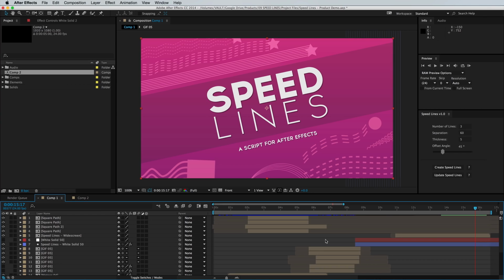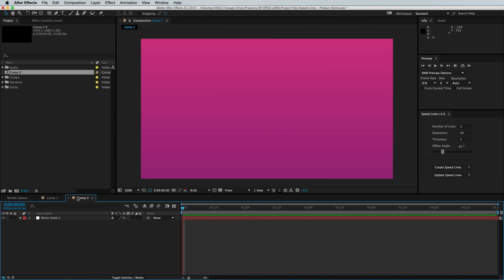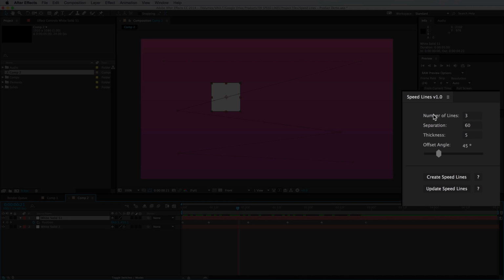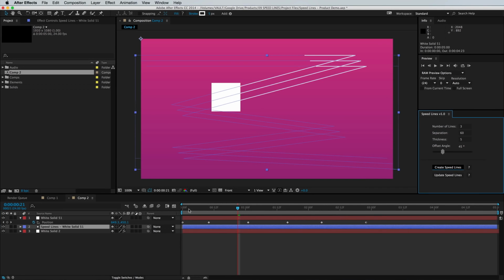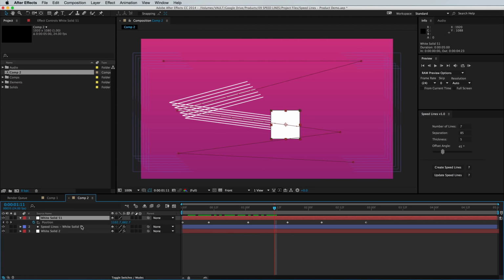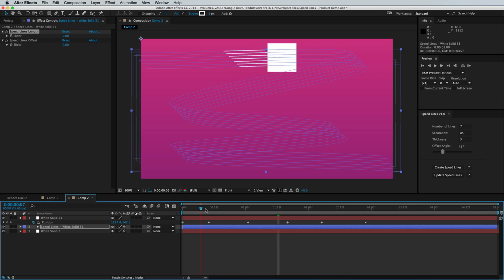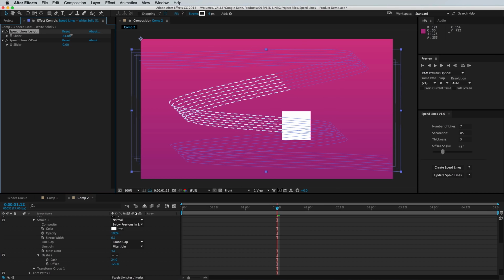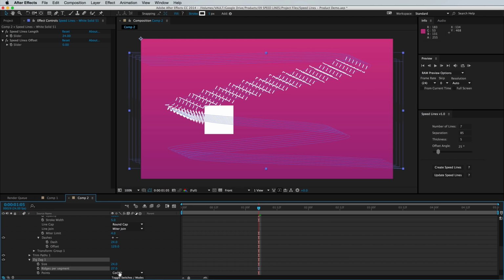Speed Lines Product Demo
Speed Lines詳細ページ